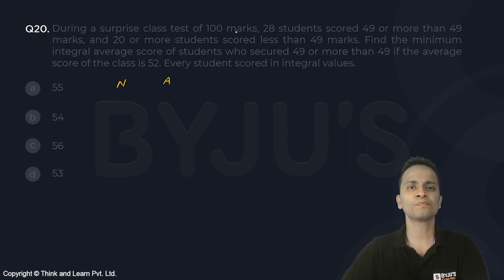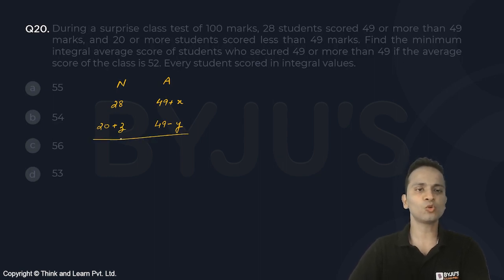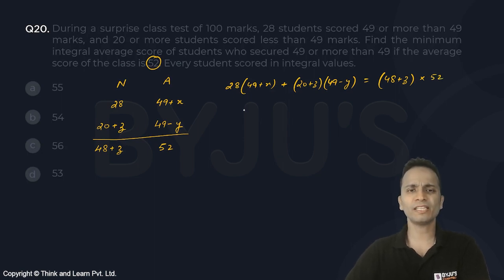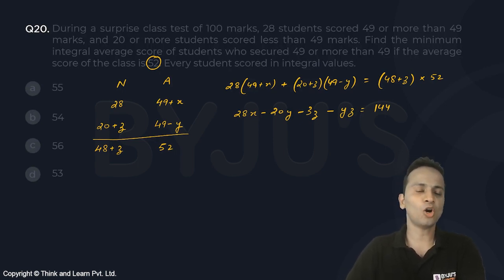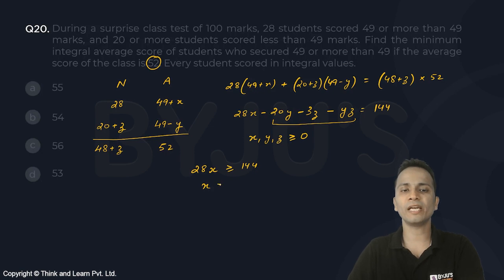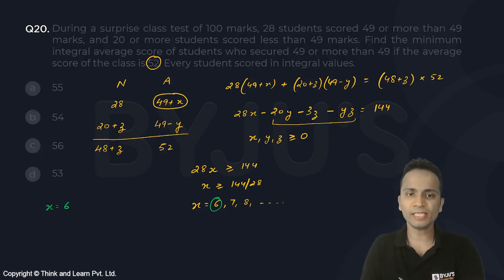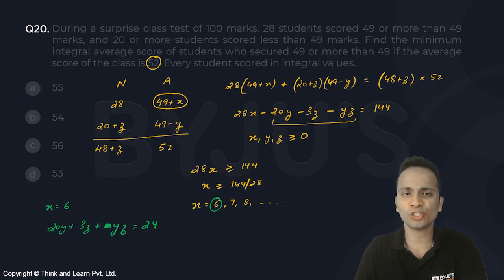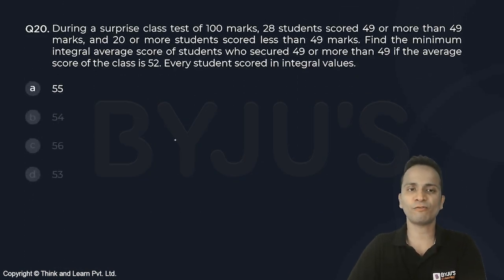Q20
👩‍💻Attempt Topic Wise Mock Test